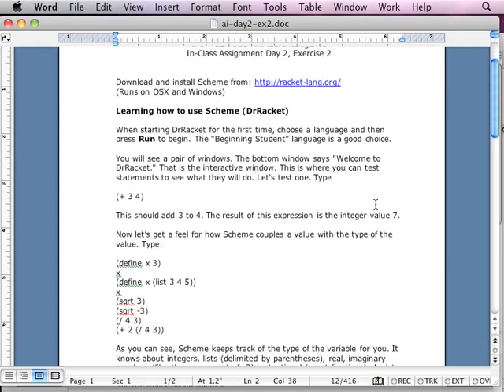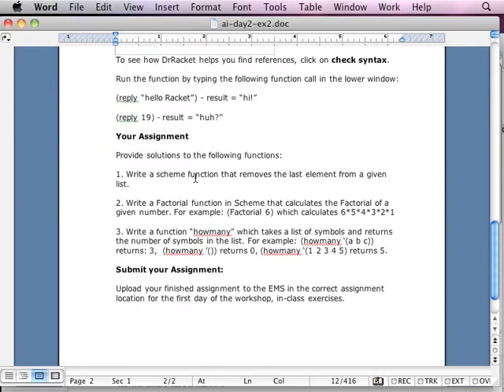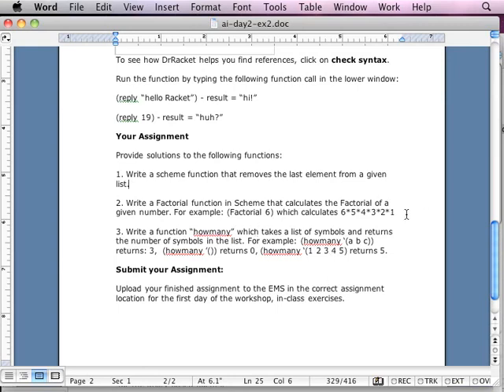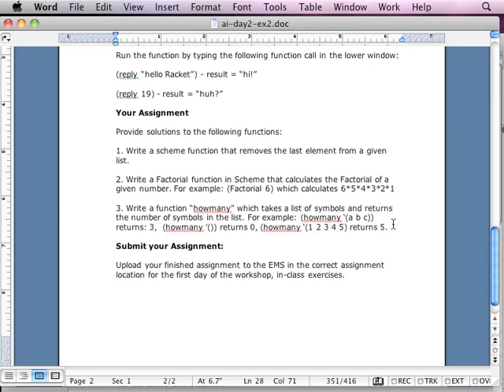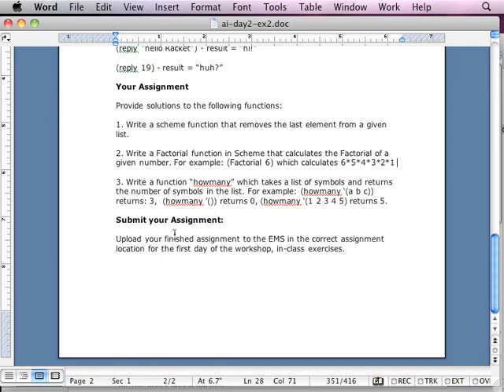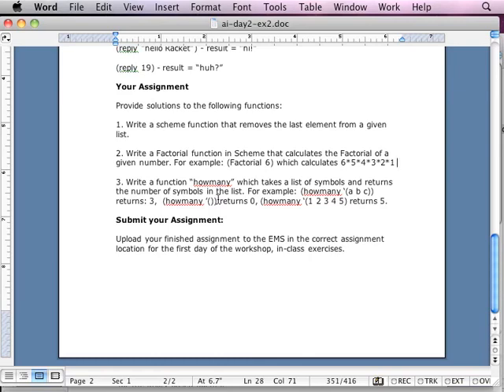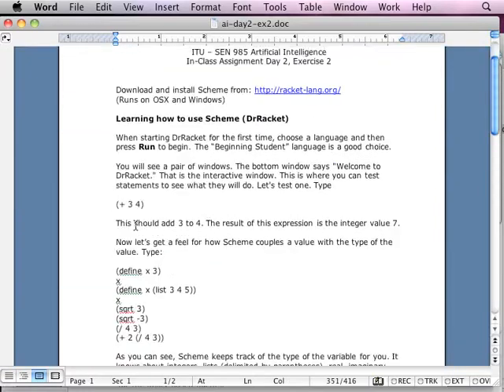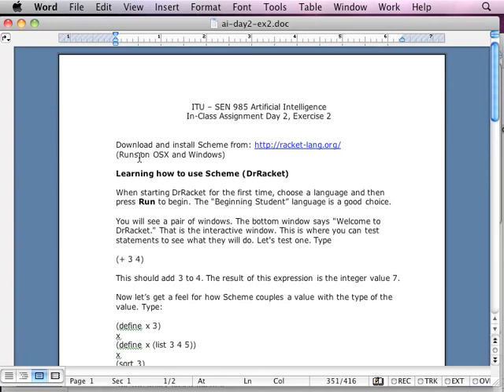Artificial Intelligence In Class Exercise